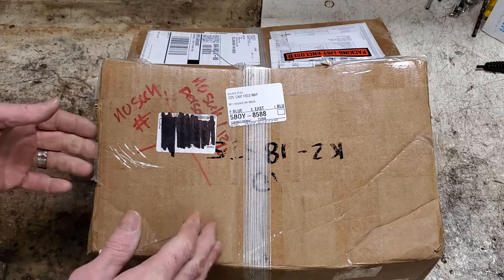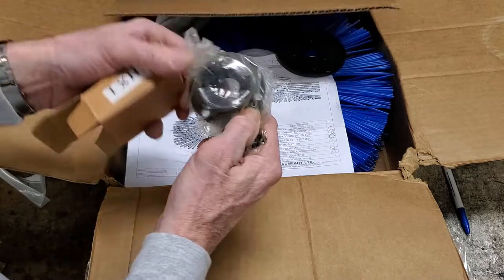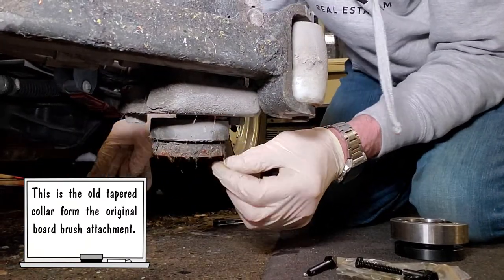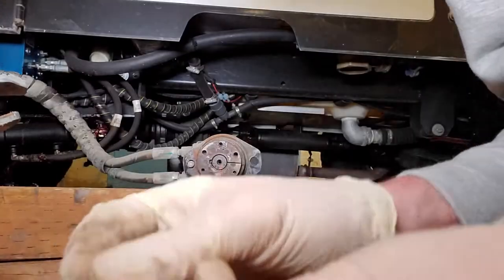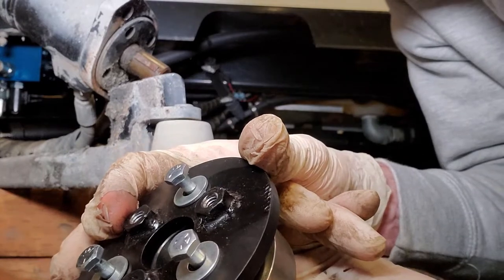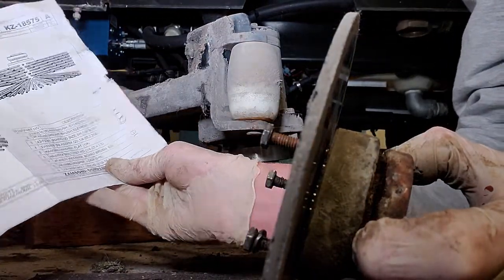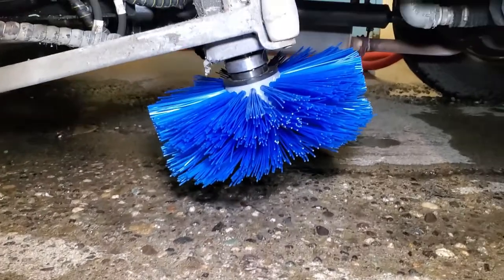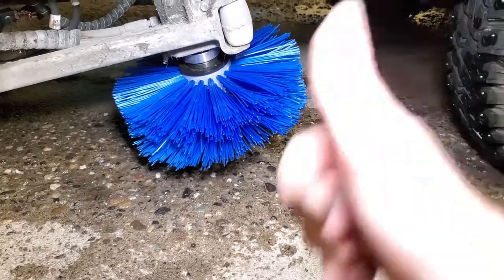Zamboni Power Brush Board Brush Adaptor Kit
Whats good everyone for this episode I we install the new Power Brush by Zamboni. I guess it has been around for several years now but it is new to us. Other than getting the old tapered collar off, it was all pretty straight forward. The entire process took me about two hours. Wasted some time like I said messing around with trying to get the tapered collar off. Go straight to the bearing puller if you have one.

It has already made a difference just in the first few days of using it. We have not had it on for a week and all the drivers are liking it. Boards look cleaner.

Power Brush part number is KZ-18575. This one is for the 500 series so I am guessing there are a few different ones for the various machines.

Once again a little embarrassed that the board brush air is so dirty. Keep your machine clean kids. Do as I say, not as I do!